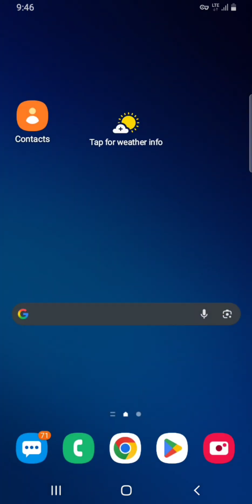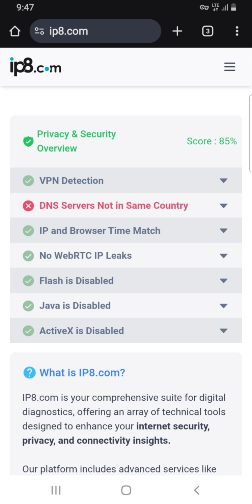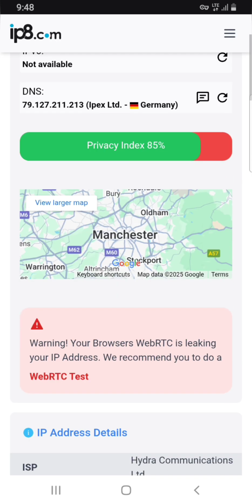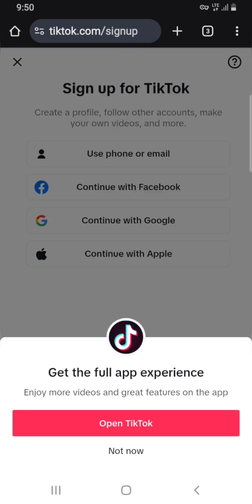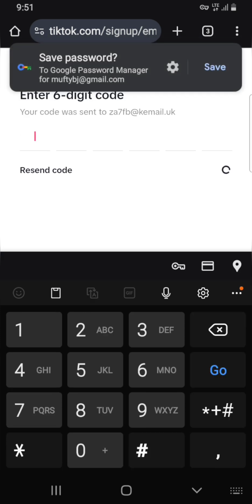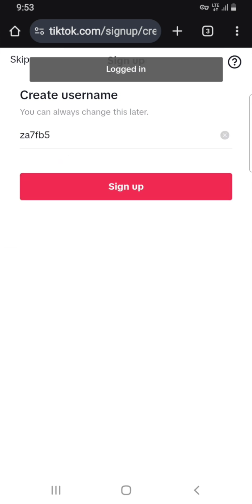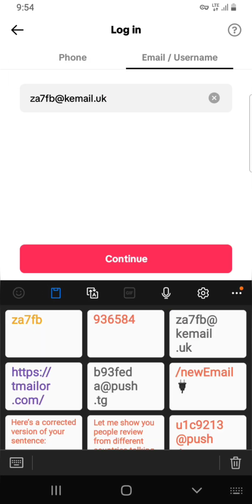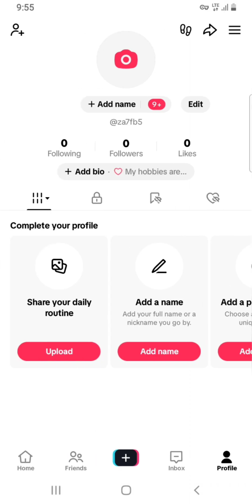How to Create a UK TikTok Account in Nigeria (Step-by-Step Guide 2025)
Want to access UK TikTok trends, sounds, and For You Page (FYP) while living in Nigeria? 🌍
In this video, I’ll show you how to create a UK TikTok account in Nigeria — step by step using simple tools and settings that actually work in 2025.

No VPN confusion, no fake apps — just a clean and safe method to make your TikTok show UK content, trends, and hashtags! 🇬🇧✨

In this video you’ll learn:

How to set your TikTok region to the UK

How to use VPN or region settings correctly

Tips to get UK-based For You Page (FYP)

How to avoid common TikTok errors in Nigeria

💡 Bonus: I’ll also share how to grow your TikTok fast once you’re on the UK algorithm!

📌 Don’t forget to:
💬 Comment “UK TikTok” if it worked for you